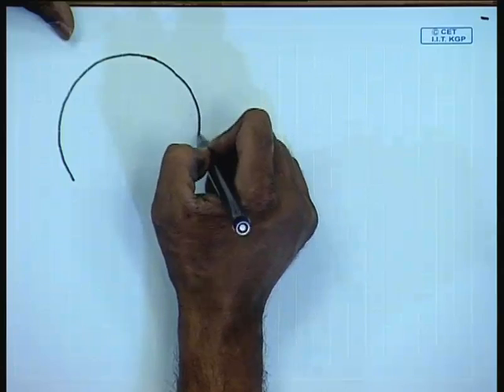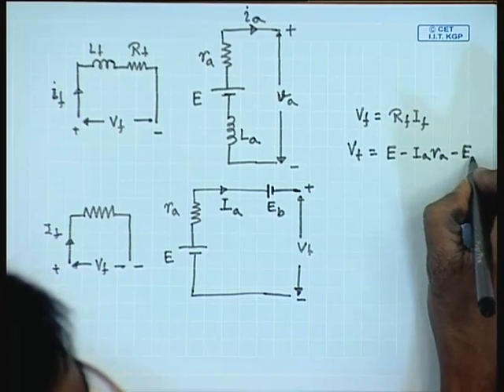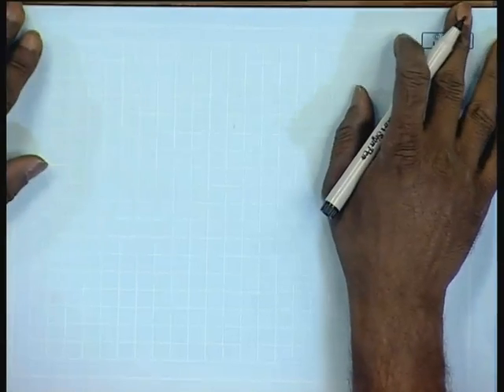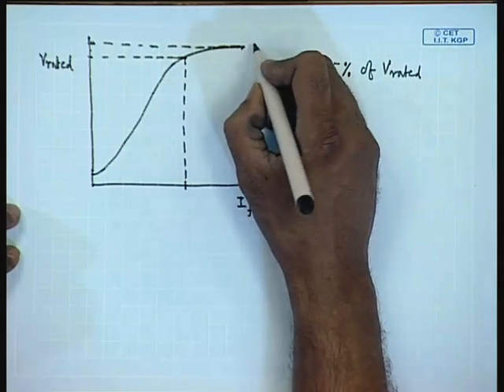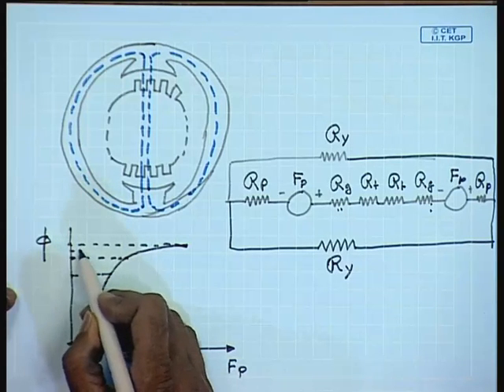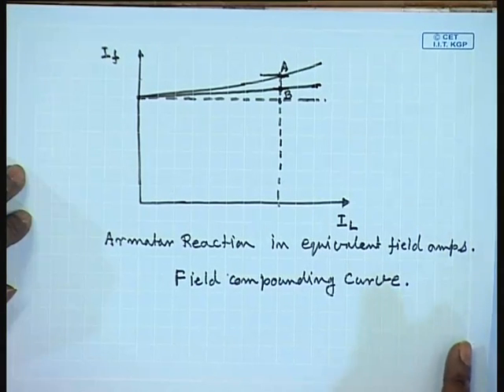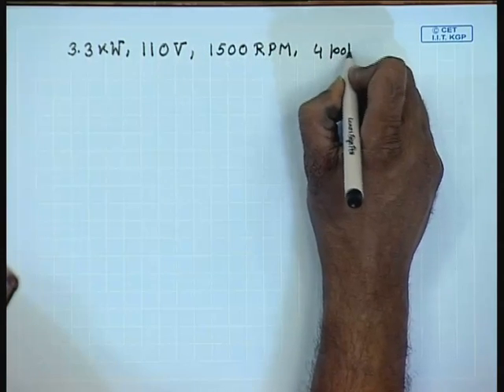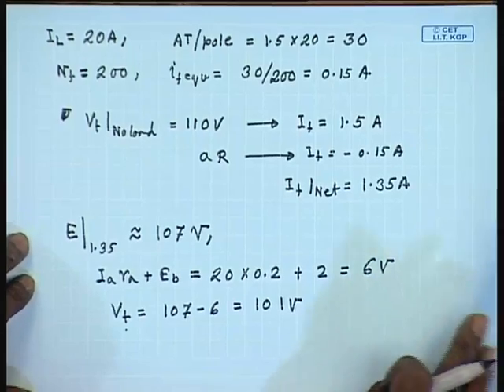Mod-01 Lec-26 Lecture-26-Separately Excited DC Generators